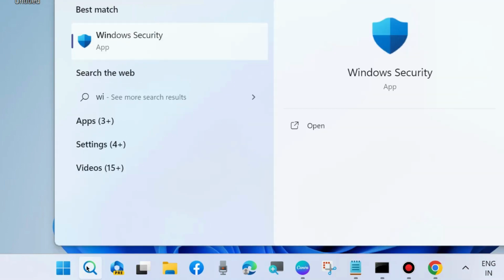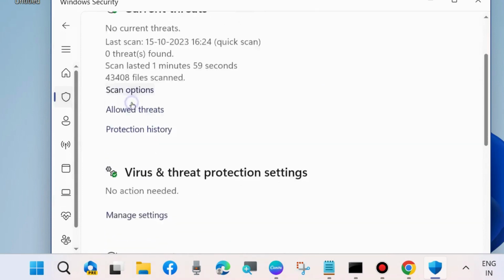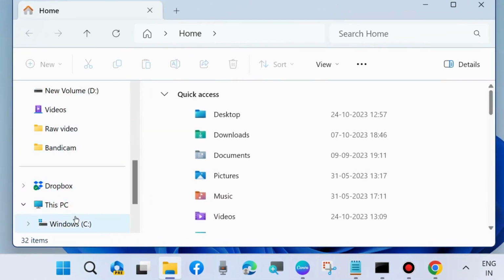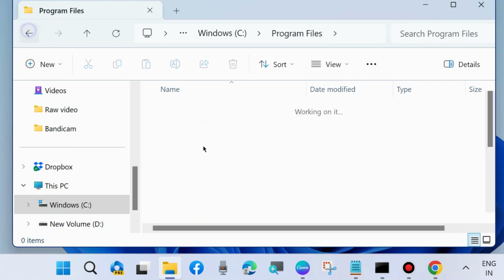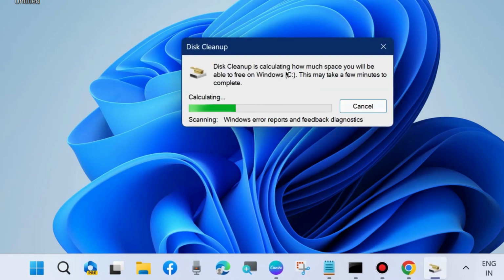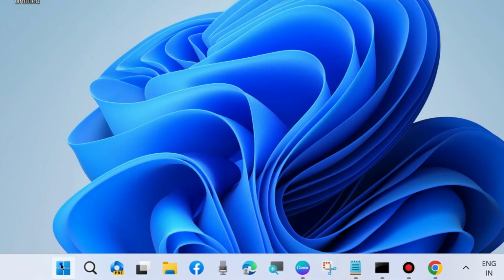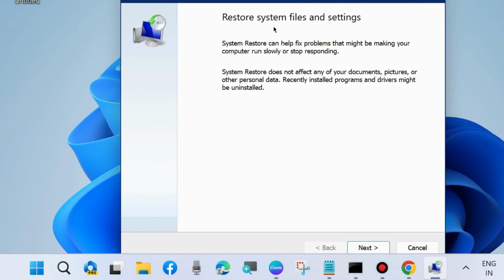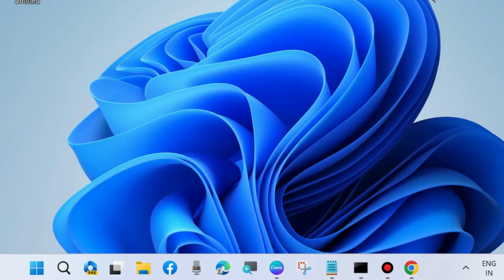winservices.exe error in Windows 11 / 10 Fixed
How to Fix winservices.exe error in Windows 11 / 10

Fix error